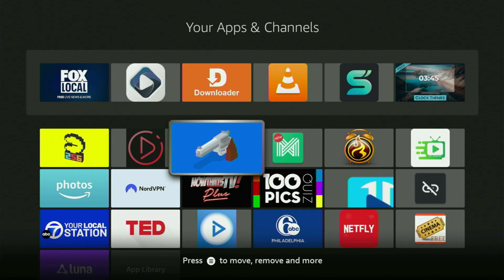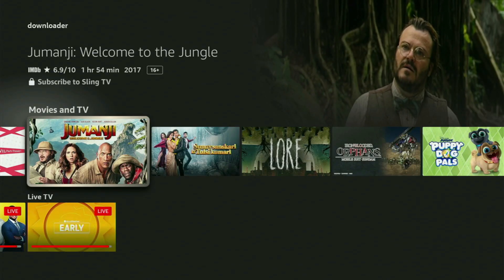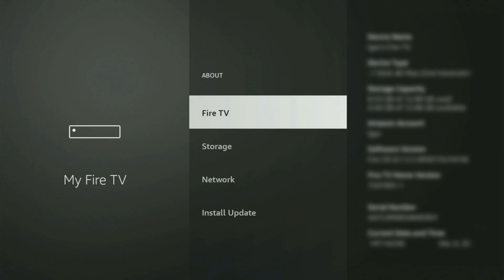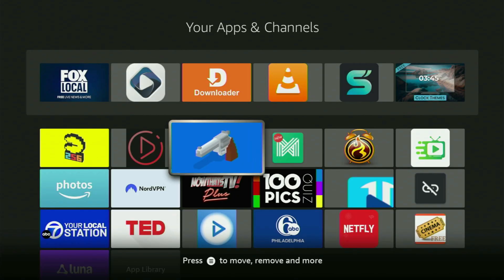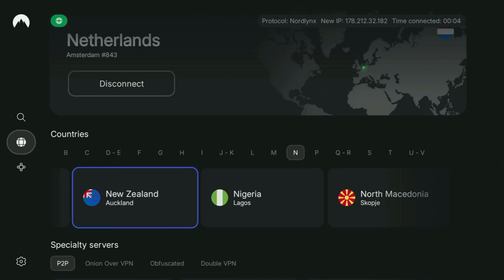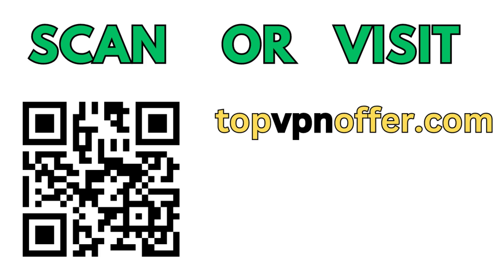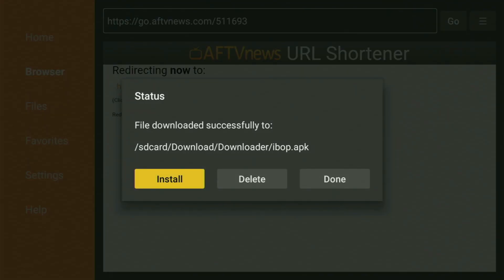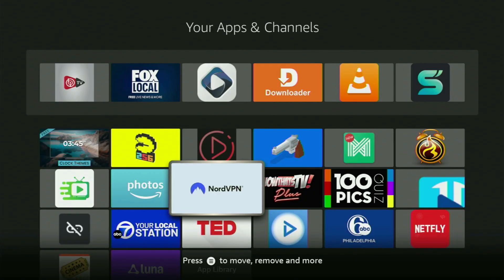Install IBO Player on Amazon Firestick (full guide)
Download and install IBO Player to your Firestick in 2025. Full and easy IBO player to Firestick tutorial.